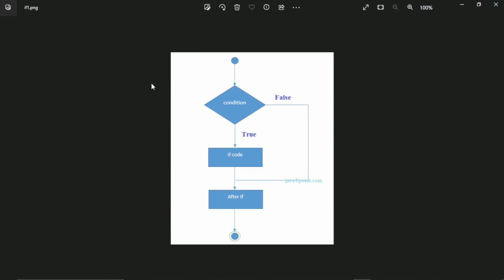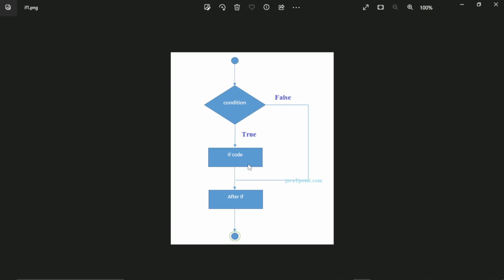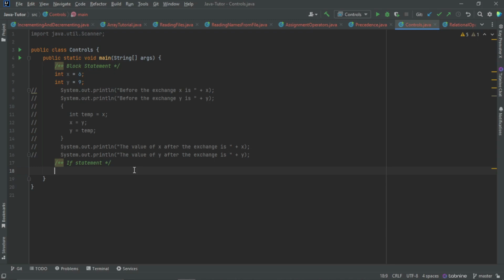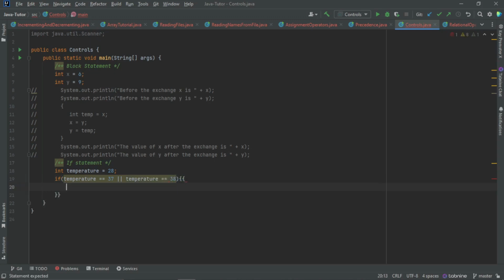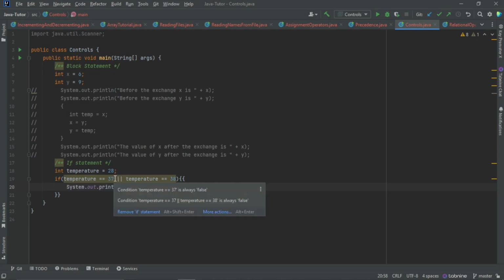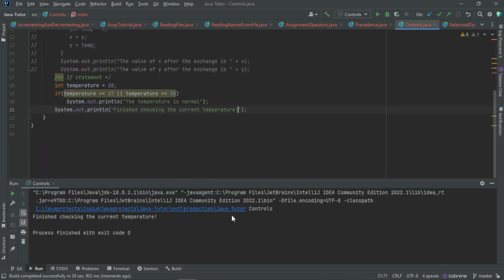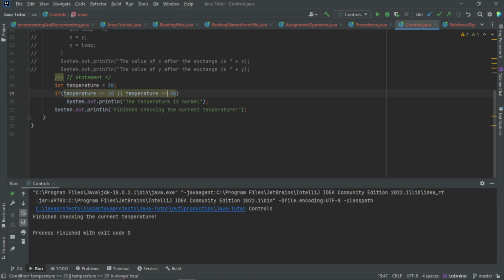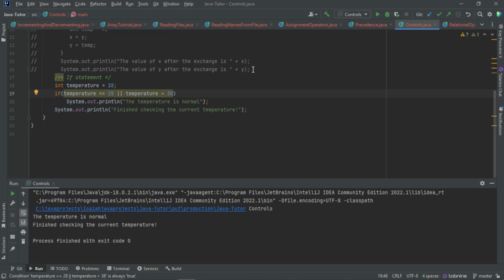Java If Statement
This video shows how to define an if statement in Java

An If statement is a conditional statement that can be used to set the flow of a program given a particular condition